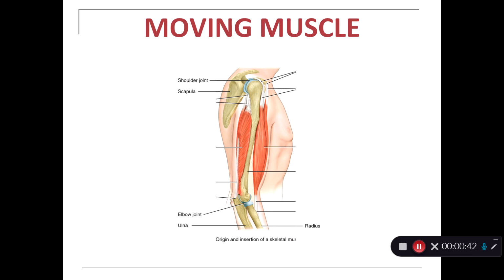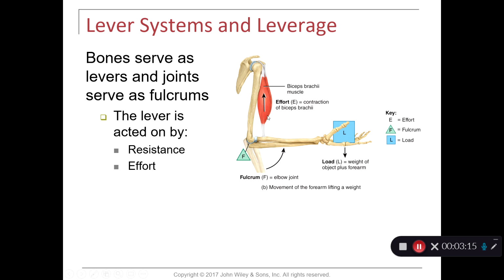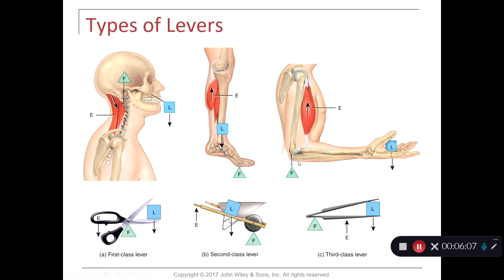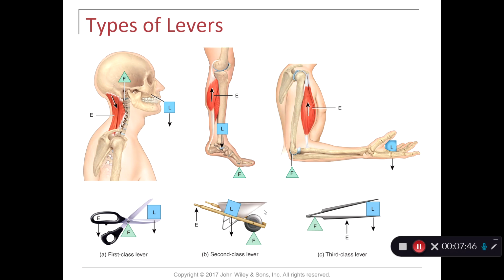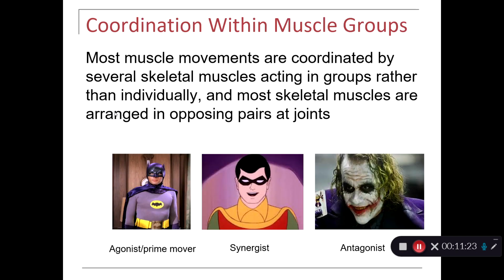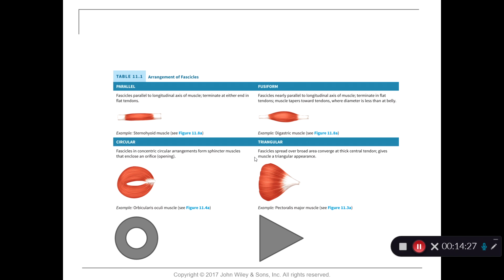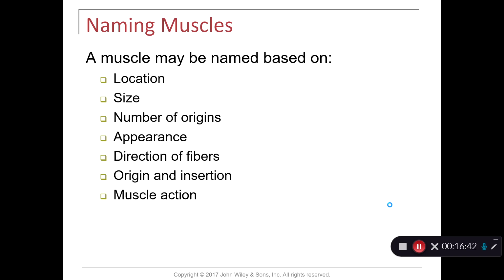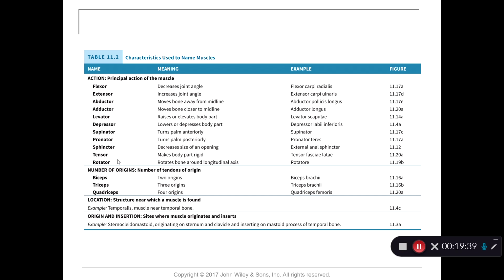Moving Muscles (Muscles 4 of 4)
No more histology and Cellular Biology. Just good ol' fashion movements and shapes. Like goin' back to primary school.